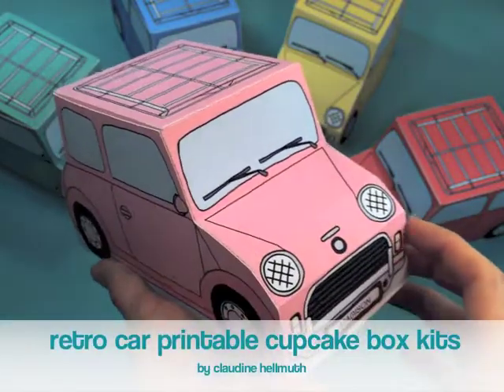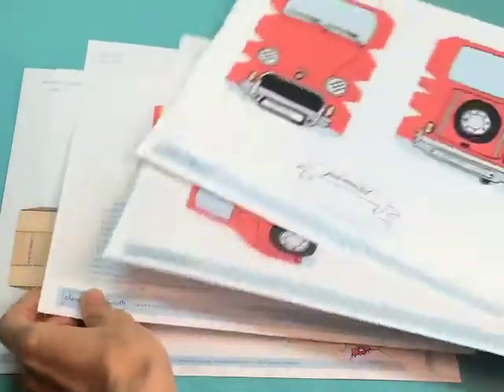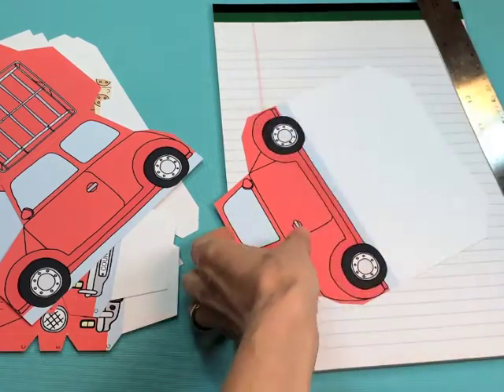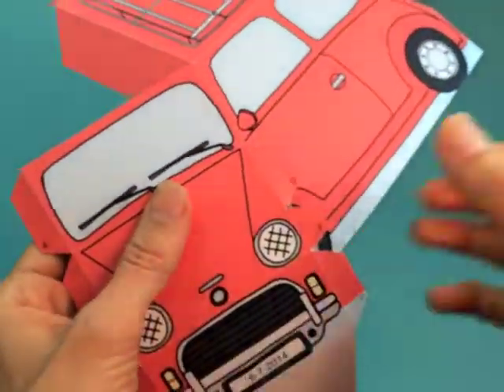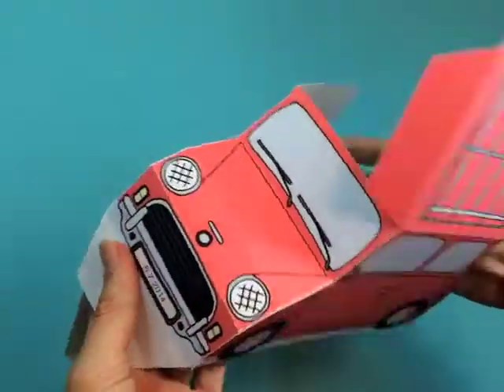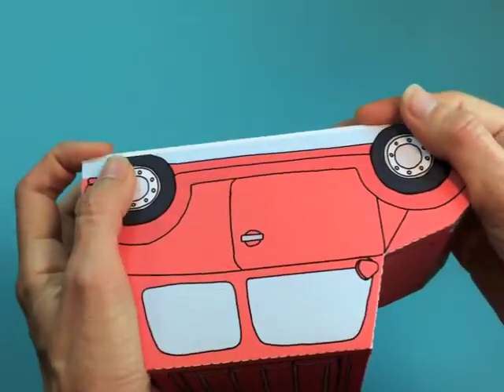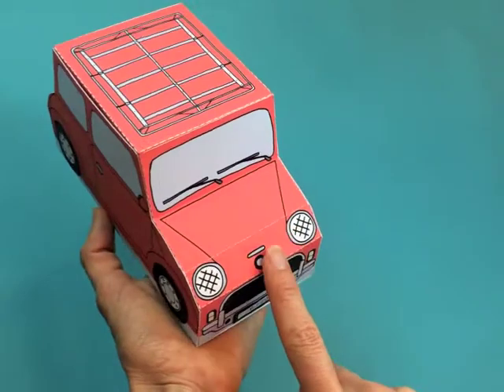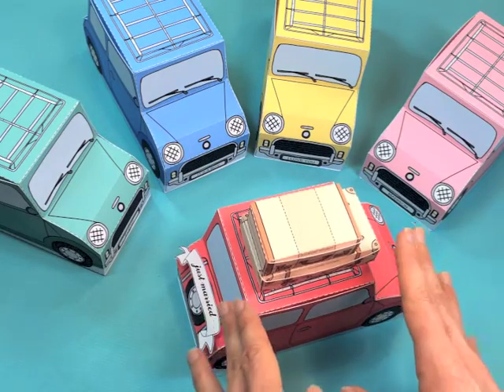make a retro car cupcake box kit - holds candy favors and more too!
Get this kit!
My paper printable kits can be used as paper toys, decorations, or as party favor boxes or gift boxes.